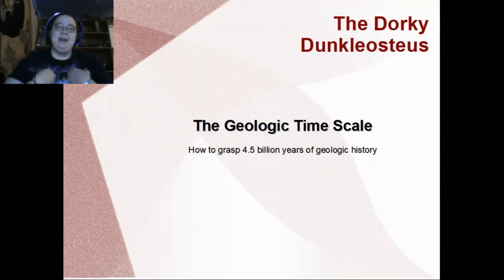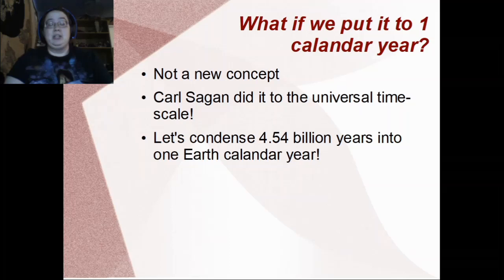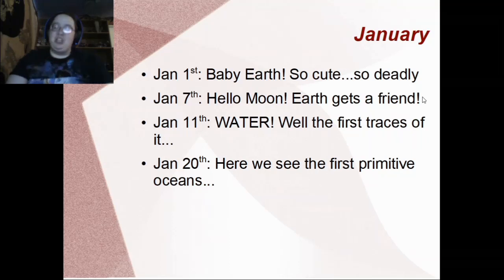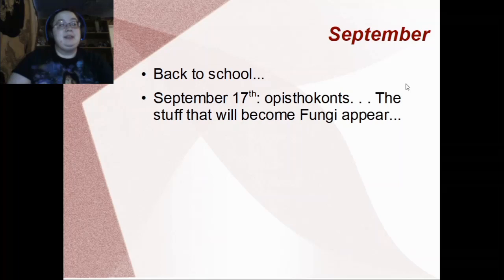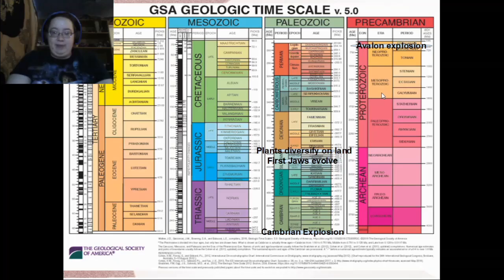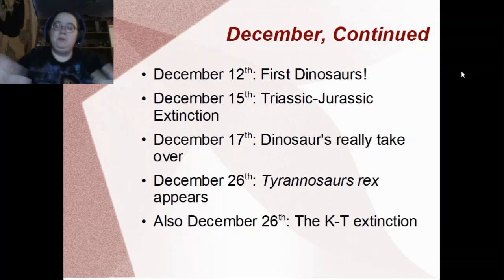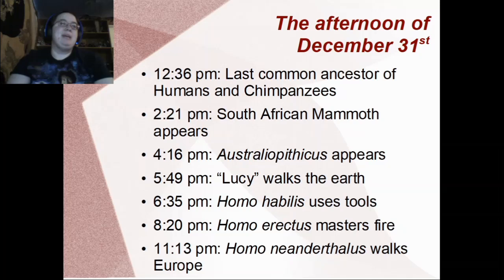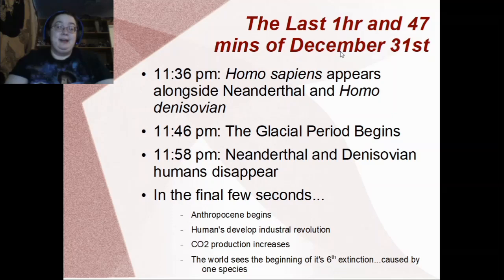Episode 5 Geologic time scale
Yes, i had to splice two videos together, and the one slide is right, then wrong. I'm still getting used to recording and making it smooth, but then i realize stuff is wrong so..yeah

SOURCES!